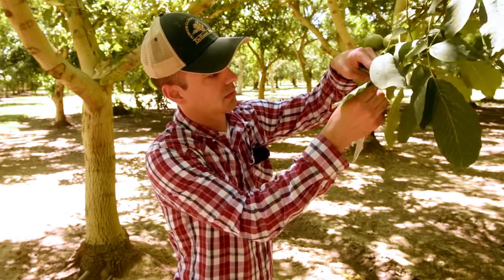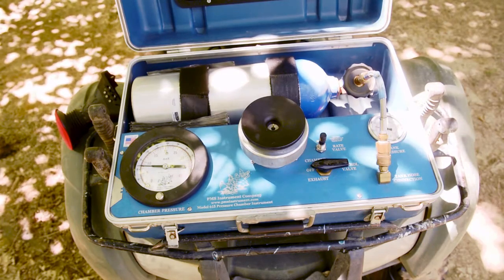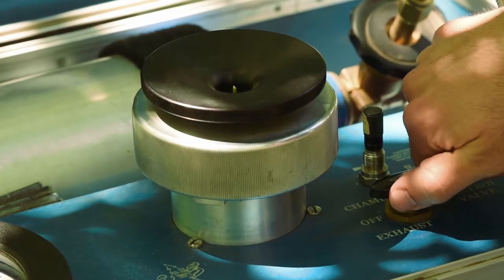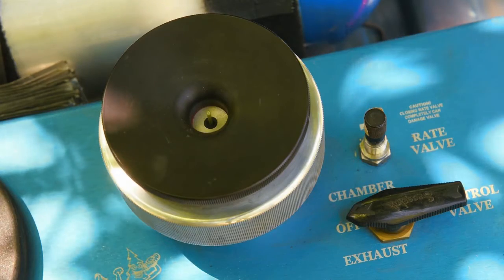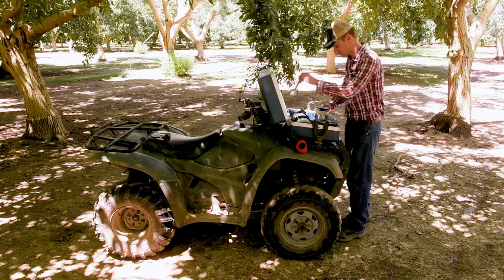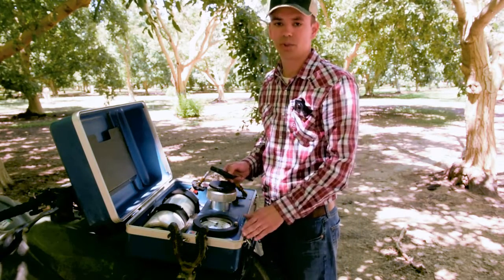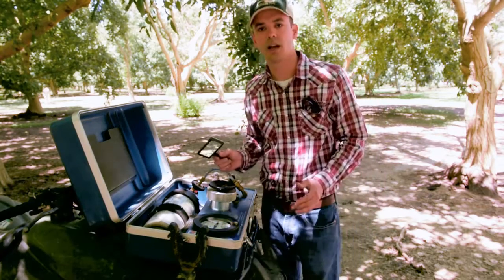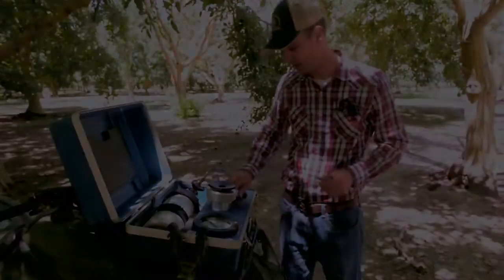Water Efficiency in Walnuts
Get a first hand view of how walnut farmers in the Sacramento Valley can measure the water in a leaf and how that can help them be more precise with their watering.